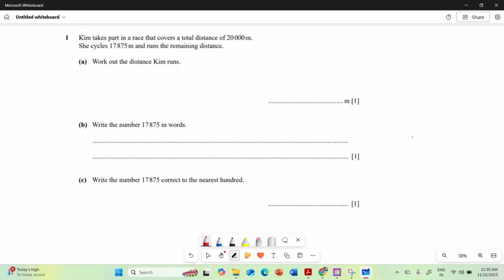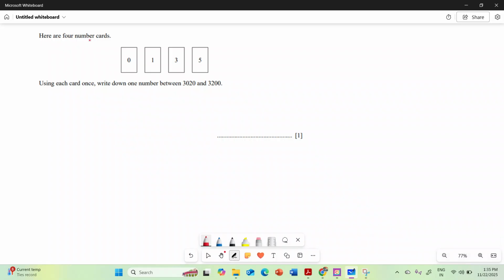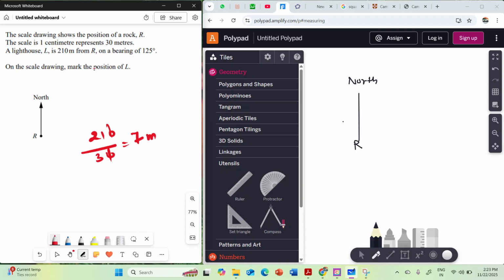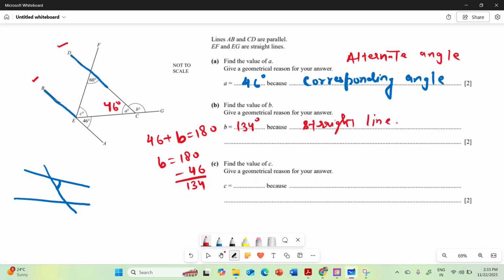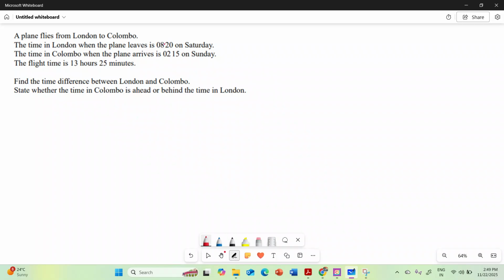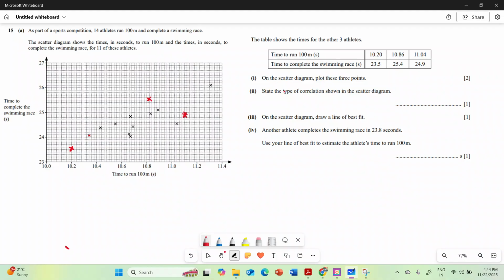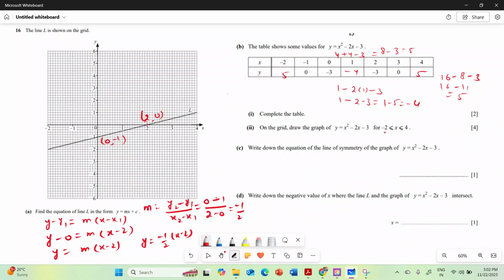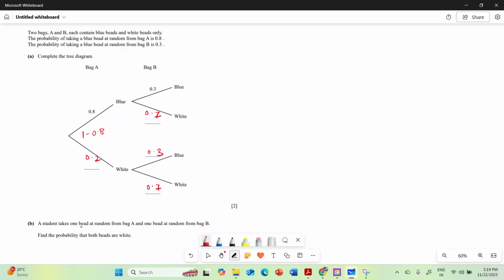IGCSE Maths Paper 2025 (core)